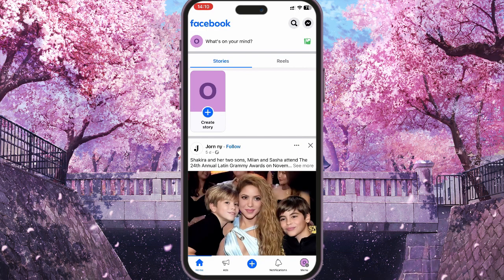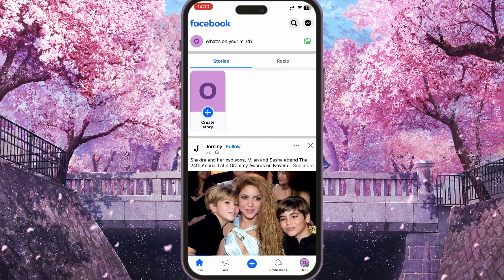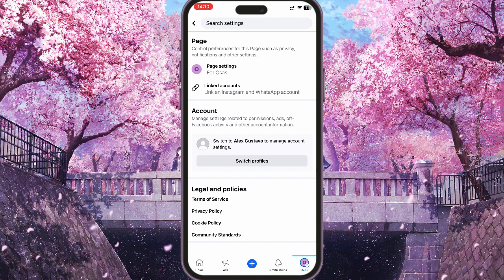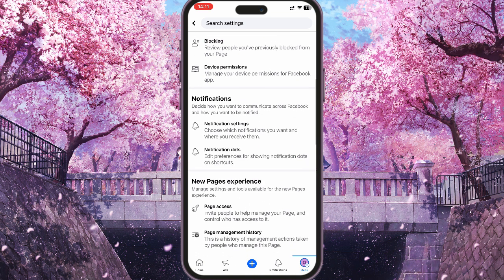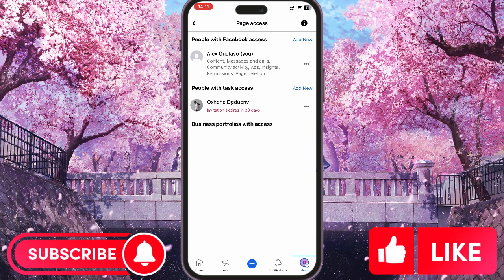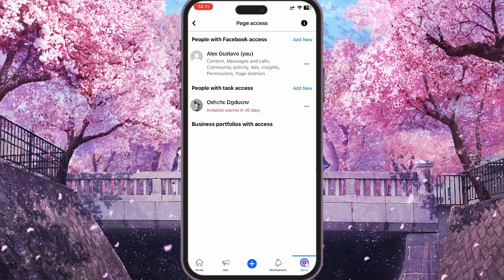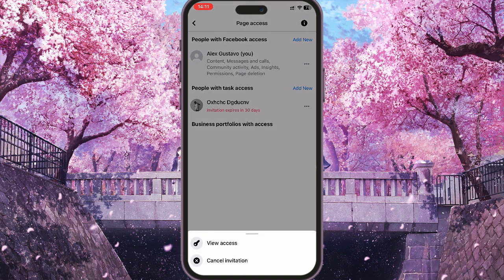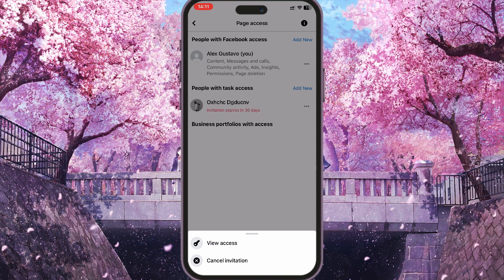How To Recover Admin Access For Facebook Page (2024)